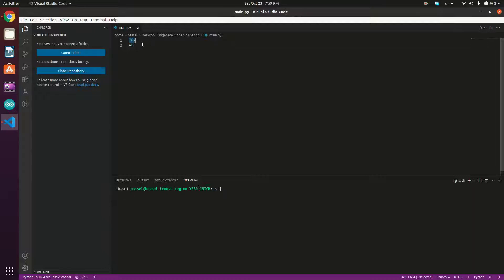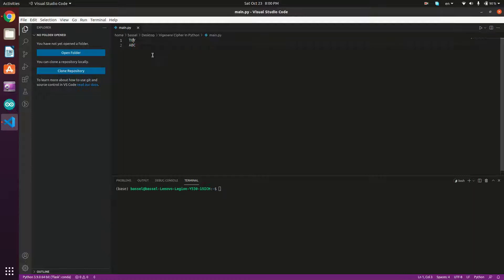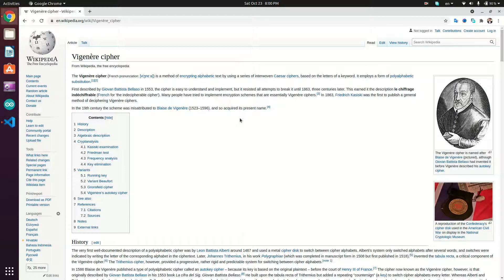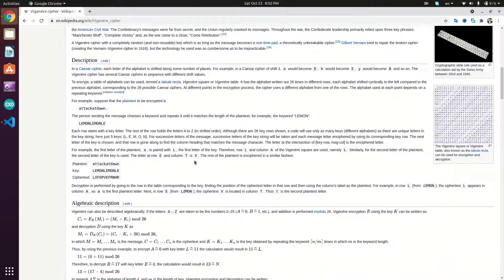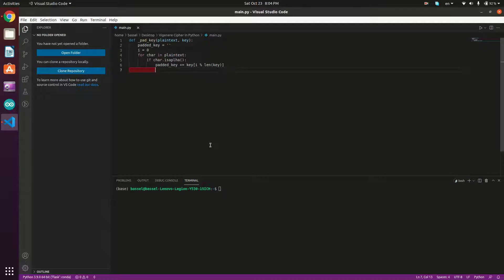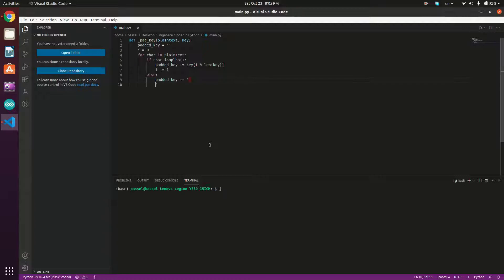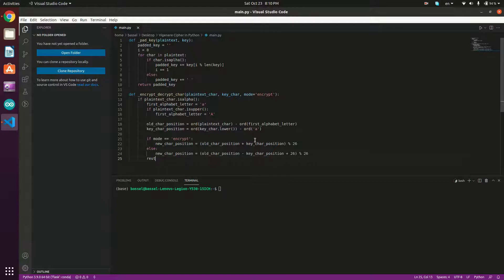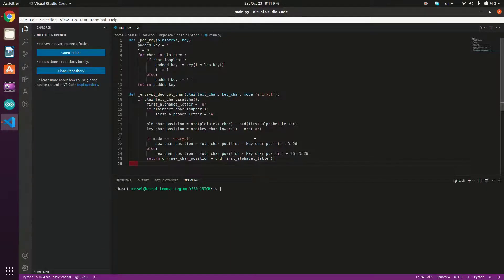Vigenère Cipher In Python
In this video, you'll learn how Vigenère cipher algorithm works, and how to implement it in Python.